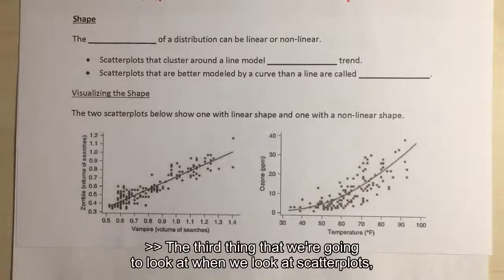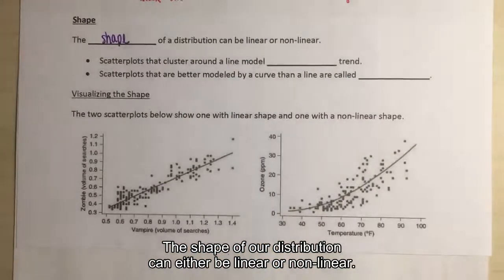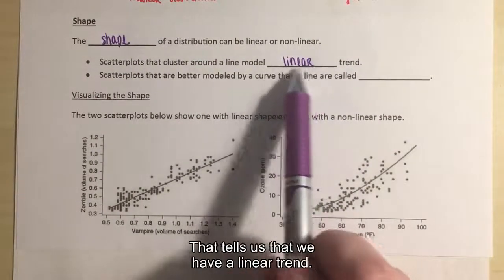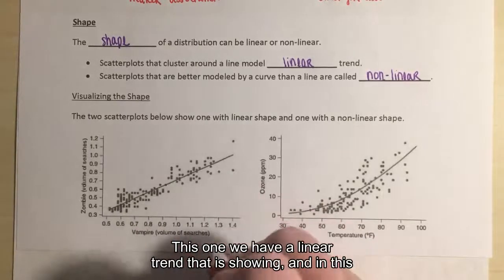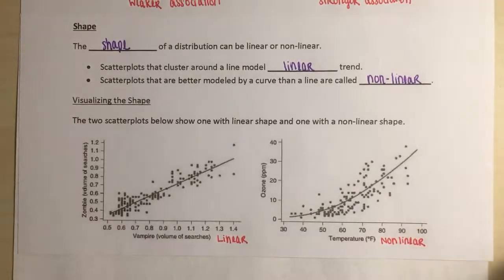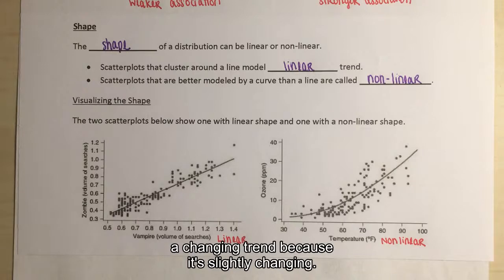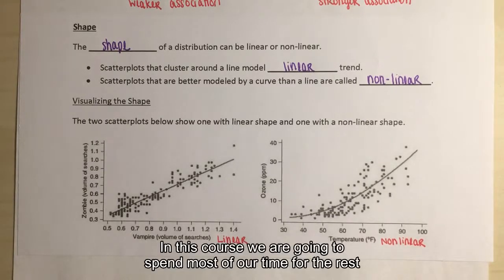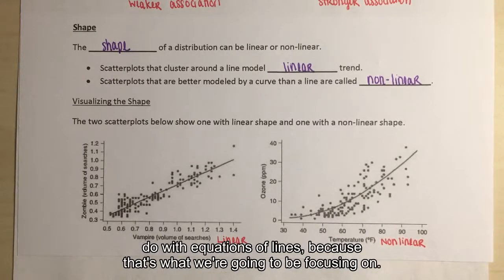Math 126 Section 4.1: Visualizing Variability with Scatterplots - Shape of Scatterplots OPEN CAPTION